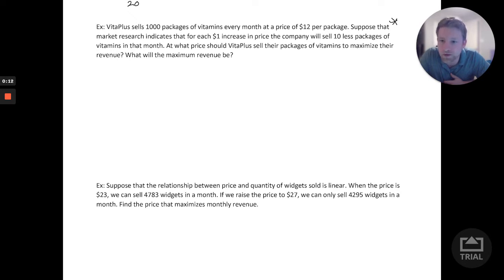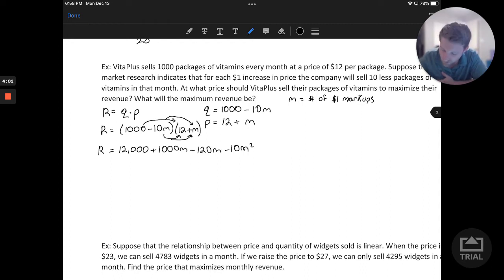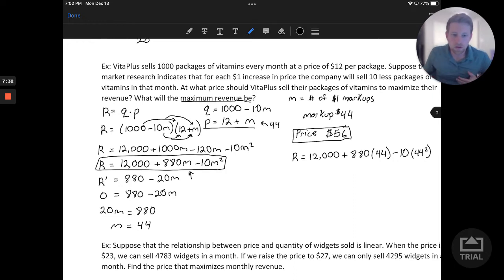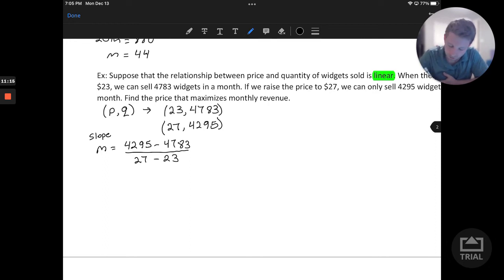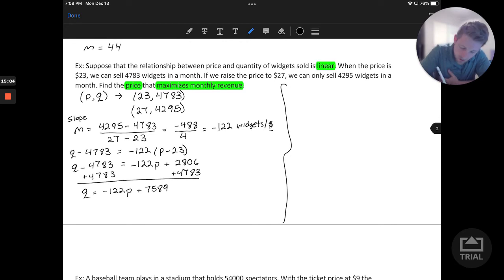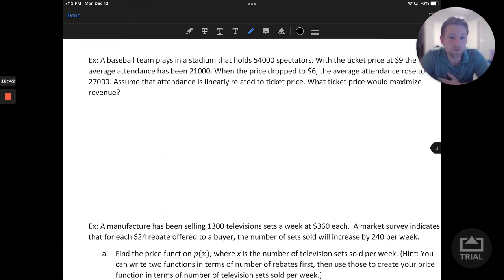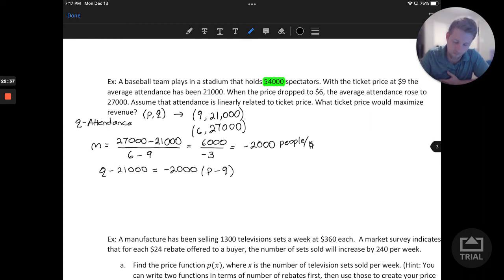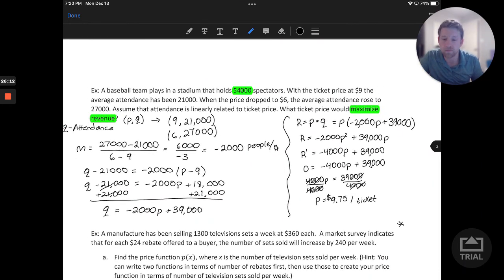2.9 Applied Optimization Part 2